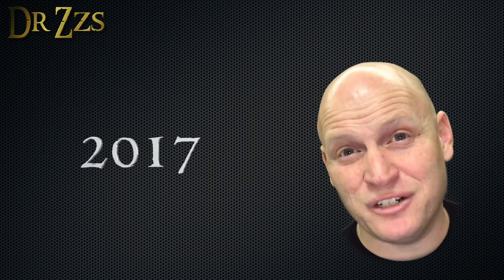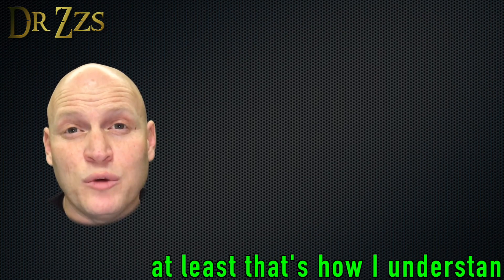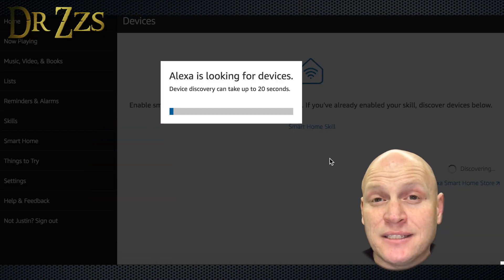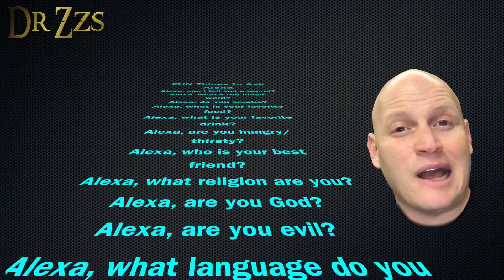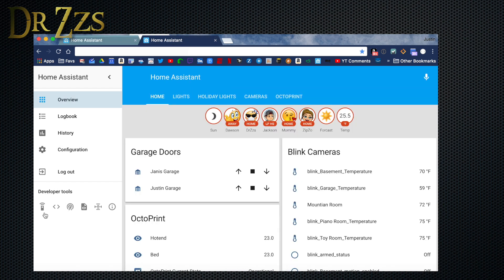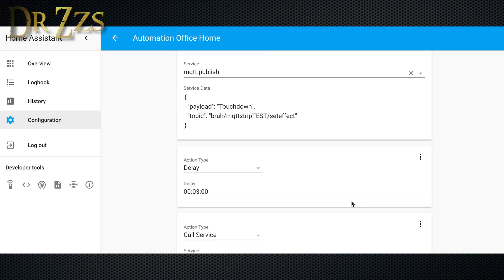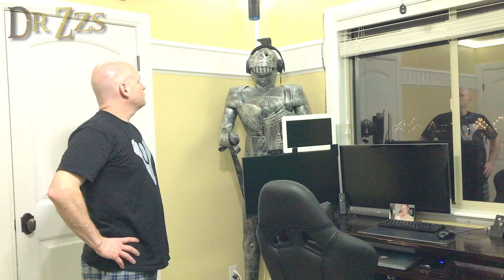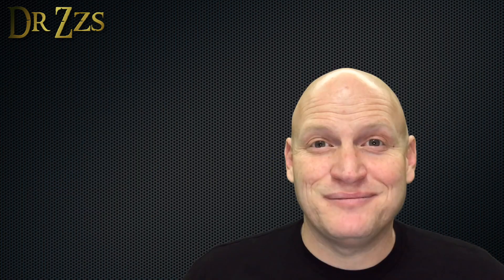Alexa now connects easily with Home Assistant!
Home-Assistant Cloud & Alexa

With ver 0.60 the Awesome Home-Assistant Developers have included a way for Alexa to control ANYTHING you have connected to Home-Assistant!

To make it work they’ve started a Home-Assistant Cloud. If you’re concerned about security, they say they aren’t storing any information in their “cloud”, just passing messages between your Home Assistant instance, and Alexa. Prior to this the process was quite complicated. You had to use SSL, and you had to create a custom developer “skill”.  Now, it’s as easy as adding a line in your config file.  Wow.
For now, the cloud service is free.  Starting in March it will cost $5/mo and be part of what the HA devs are calling “Community Support Package”. They’re talking about adding other perks later.  First on the list is a similar connection to Google Assistant. Home Assistant will still be free, and you can still connect to Alexa the old hard way.

Steps:
Update to Home Assistant 0.60 (or newer)
Add “cloud:” to your HA config file to load the Cloud component, and restart HA.

In HA, go to Configuration and setup Home Assistant Cloud
Enable the Home Assistant Alexa Skill
Click Discover Devices

That’s it! Wow!

You can further customize the HA/Alexa interface by hiding some HA items from Alexa.  You can also set new names that Alexa will associate with specified HA devices.